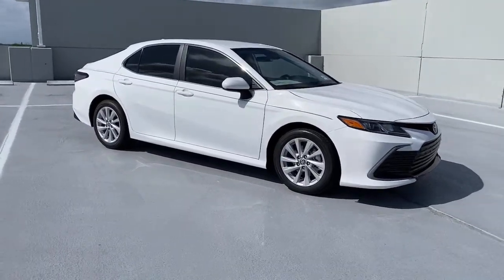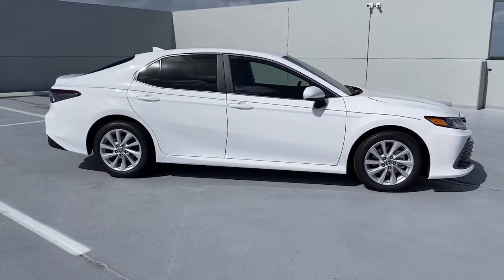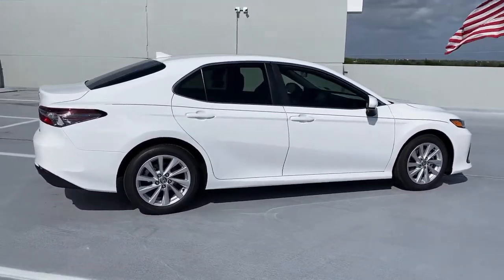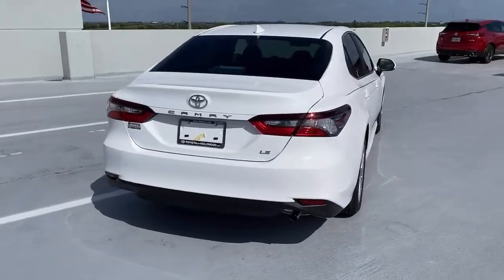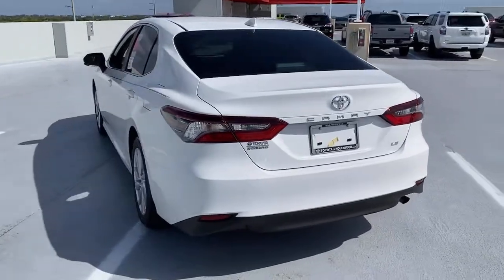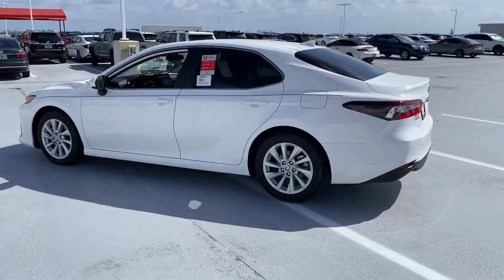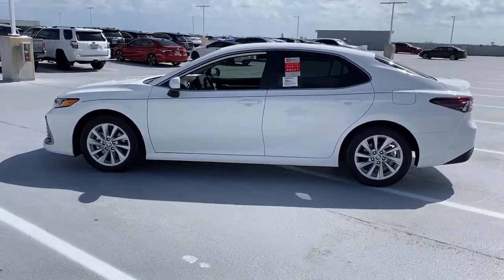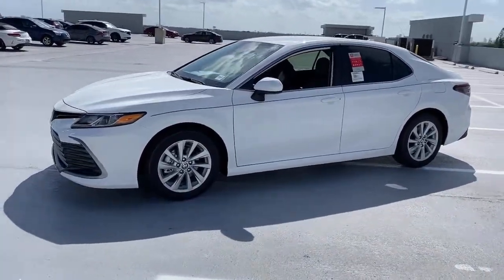2021 Toyota Camry Hollywood, Fort Lauderdale, Hialeah, Boca Raton, Palm Beach, FL 21621400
Super White New 2021 Toyota Camry available in Hollywood, Florida at Toyota of Hollywood. Servicing the Fort Lauderdale, Hialeah, Boca Raton, Palm Beach, FL area.

1841 N State Rd 7